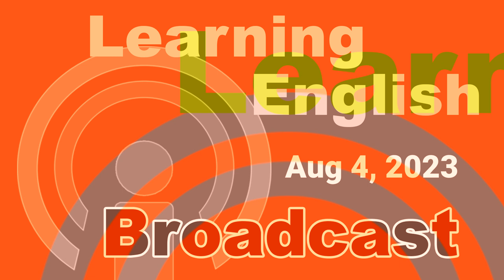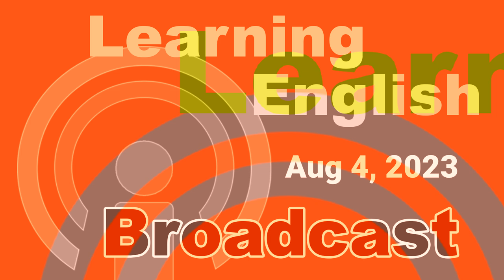20230804 VOA Learning English Broadcast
Learning English use a limited vocabulary and are read at a slower pace than VOA's other English broadcasts. Previously known as Special English.